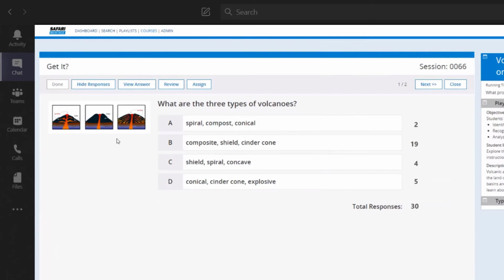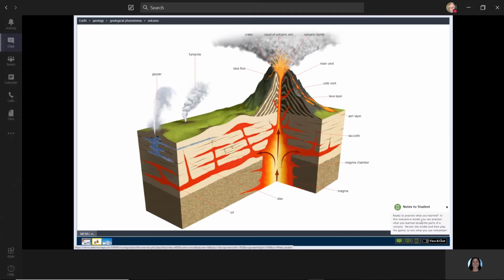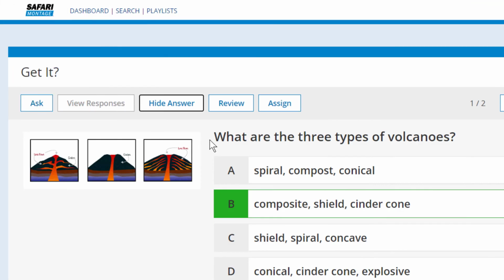SAFARI Montage New Remote Learning Tools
Discover how the latest enhancements to the SAFARI Montage Learning Object Repository (LOR) provides teachers with instructional tools for engaging students both in-person and remotely. SAFARI Montage now supports integration with video conferencing platforms Google Meet, Microsoft Teams and Zoom to allow teachers to present SAFARI Montage playlists remotely, including video complete with system audio. The new Get It? formative assessment student response feature in the LOR can be used live in class by teachers while enabling students at home to view and participate in the class seamlessly.